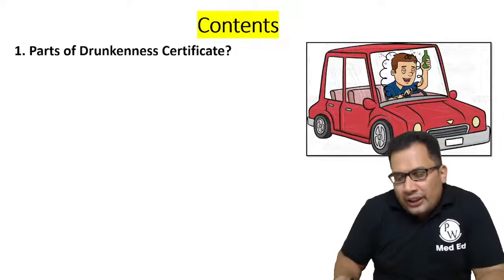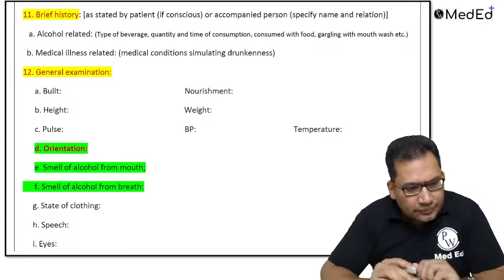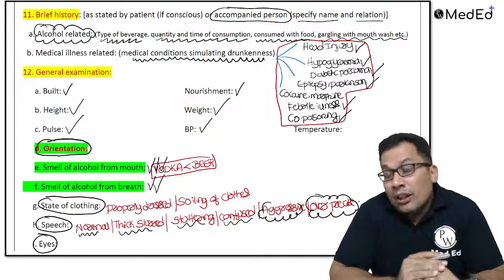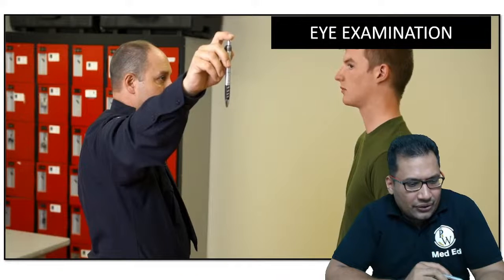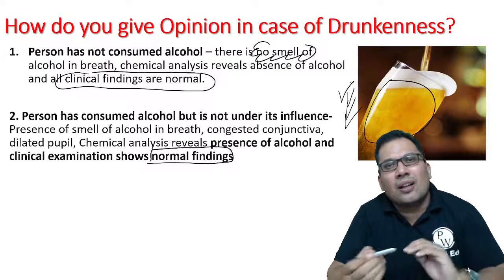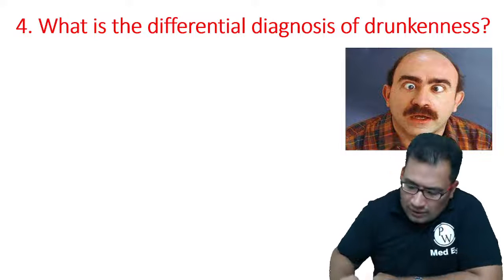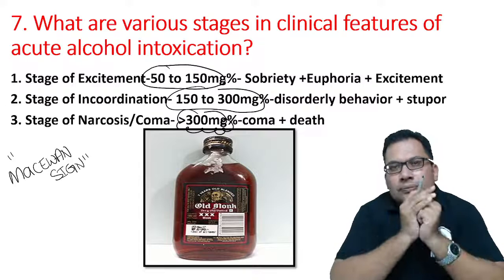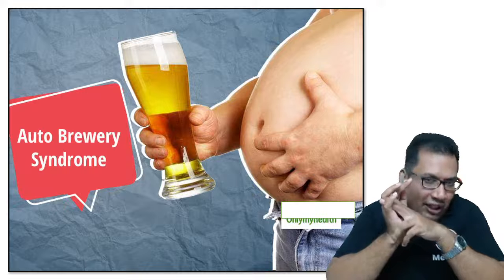Drunkenness Certificate | NEET PG 2024 | Forensic Friday With FMT Guru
Unlock the mysteries of Drunkenness Certificates in Forensic Medicine with FMT Guru on Forensic Friday! 🕵️‍♂️📜 Join us as we delve into the legal and medical aspects of assessing intoxication levels, essential for NEET PG 2024 preparation. FMT Guru shares expert insights, case studies, and examination tips to help you master this critical topic.